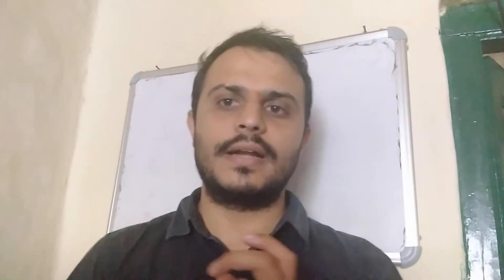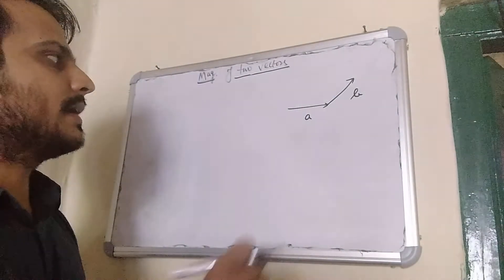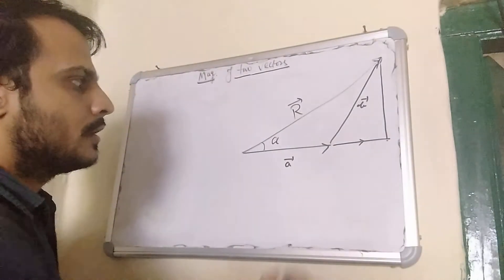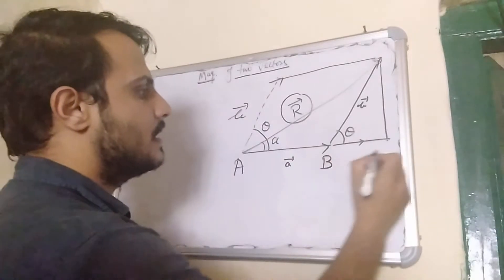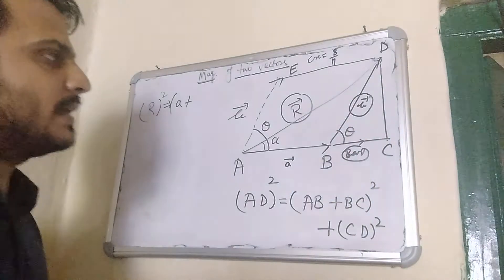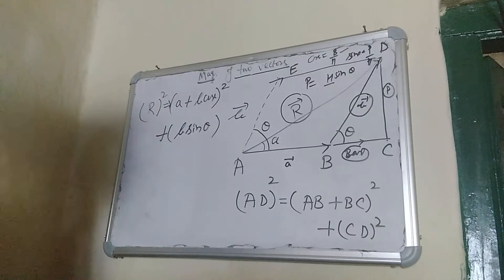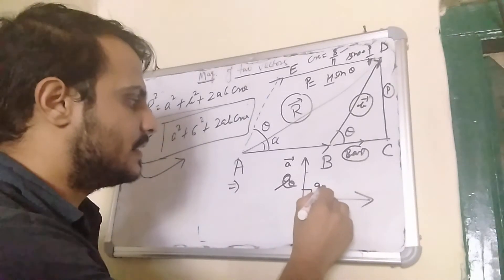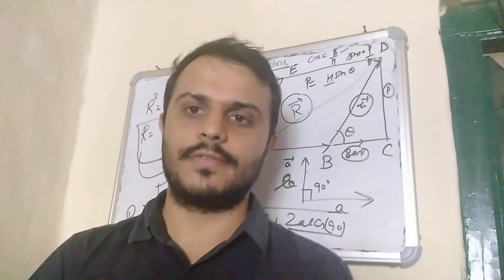How to find magnitude and direction of resultant vector?